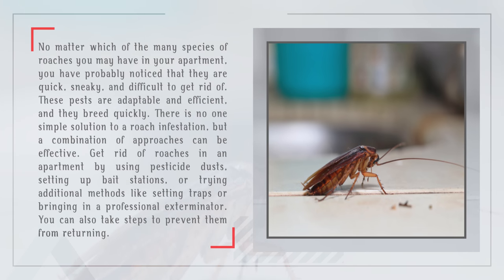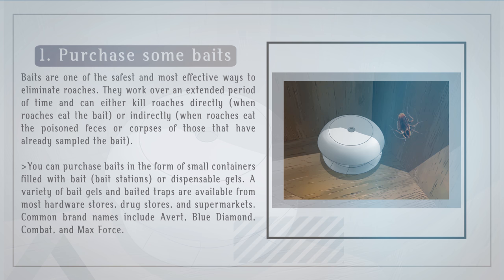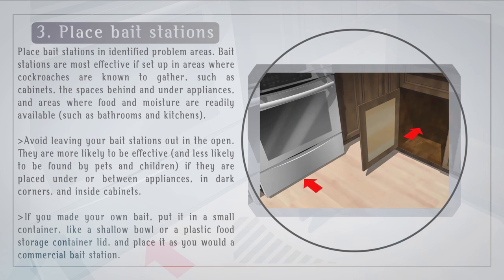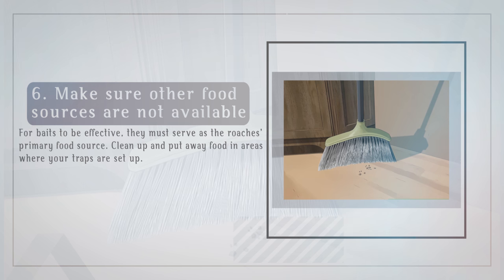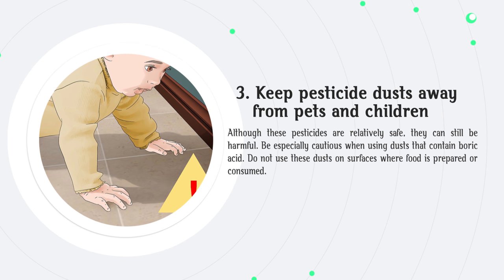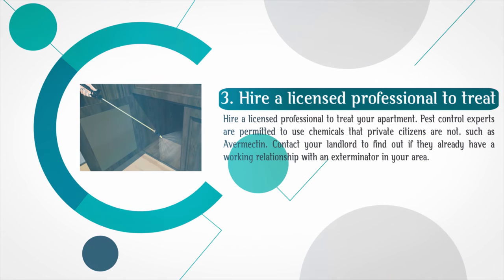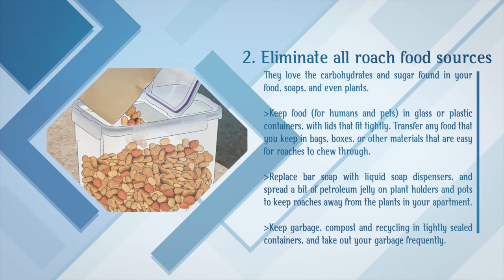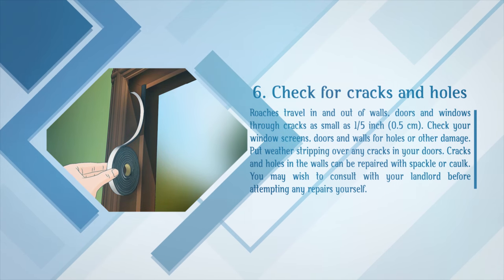4 Ways to Get Rid Of Roaches In an Apartment | The Guardians Choice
How to Get Rid Of Roaches In an Apartment.

1. Syngenta A20378A Advion Cockroach Bait

2. Bengal Products 11 oz. Gold Roach Spray

3. Ortho Home Defense Max Indoor Insect Barrier

4. Maxforce FC Magnum Cockroach Gel Bait

5. Harris Roach Glue Traps

6. HOY HOY Trap A Roach

7. advion 383920 4 Tubes Cockroach Control Inse

8. Hot Shot HG-95789 Roach Killer

No matter which of the many species of roaches you may have in your apartment, you have probably noticed that they are quick, sneaky, and difficult to get rid of. These pests are adaptable and efficient, and they breed quickly. There is no one simple solution to a roach infestation, but a combination of approaches can be effective.

✅ Explore this Article:

Part 1: Using Baits   1:01
Part 2: Using Pesticide Dusts      4:21
Part 3: Using Other Approaches      6:04
Part 4: Keeping Roaches Out Of Your Apartment    7:35

                                ### RELATED RESOURCES ###

1. Best Roach Fogger Review

2. How To Get Rid Of Roaches With Borax

3. How to Get Rid of Cockroaches in Apartment Building

4. How to Use Foggers For Roaches – Details Guide

1: How to Make Spider Repellent at Home - The Guardian's Choice

2: How to Keep Spiders Out of Your Car - The Guardian's Choice

3: How to Get Spiders Out of Your House Without Killing Them - The Guardian's Choice

4: How to Keep Spiders Out of Your House - The Guardian's Choice

5: How to Remove a Tick from a Cat - The Guardian's Choice

2. Kevin Carrillo. Pest Control Specialist. Expert Interview. 22 October 2019.